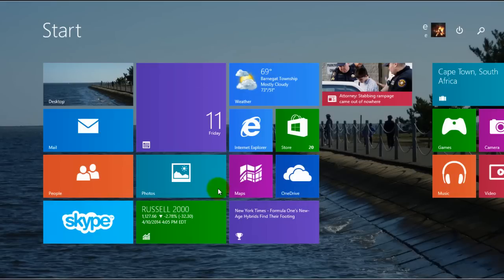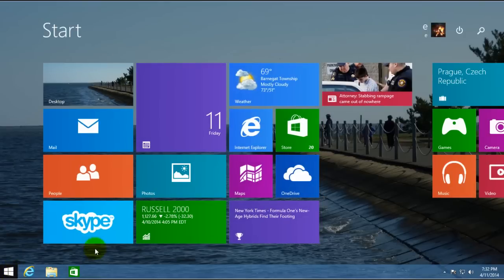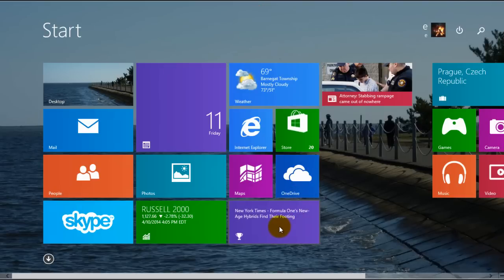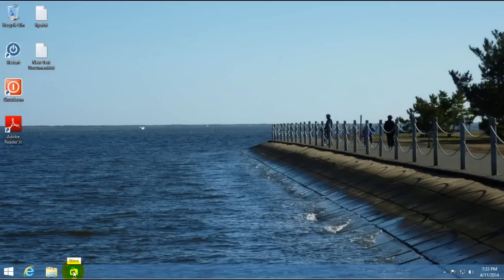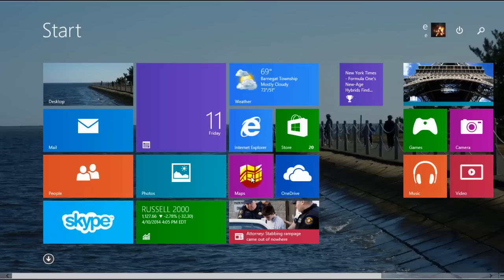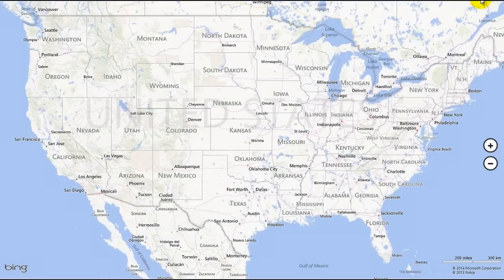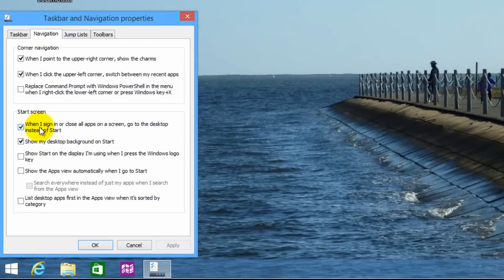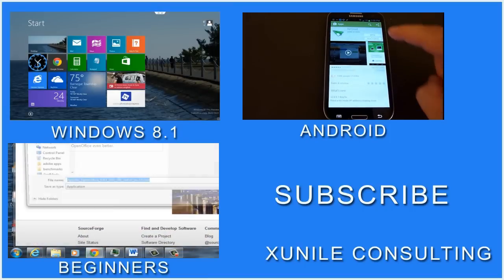Windows 8.1 Update 1 - Overview of New Features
This video is a quick look at the changes Microsoft made with the update to Windows 8.1 released this past week. They finally decided to add a title bar and minimize and close buttons on startscrren apps. You can also pin Modern UI apps to the taskbar. Your PC will also now boot to the desktop automatically if you are on a desktop or laptop, and it will boot to the startscreen if you are using a tablet.